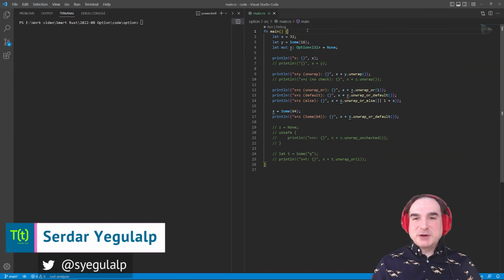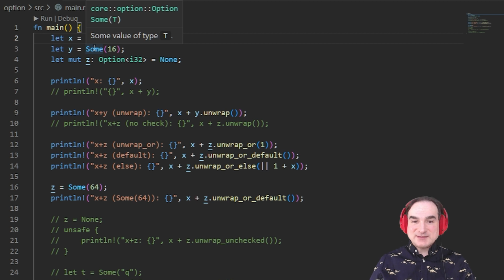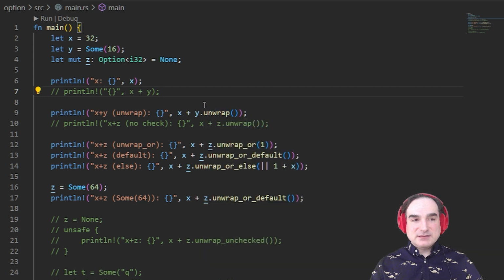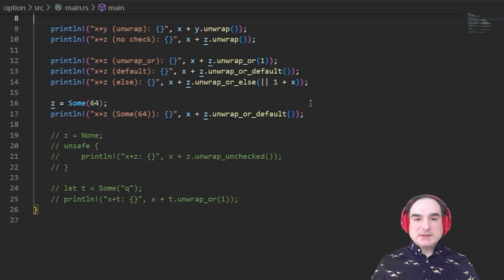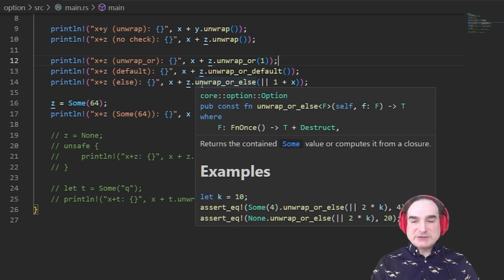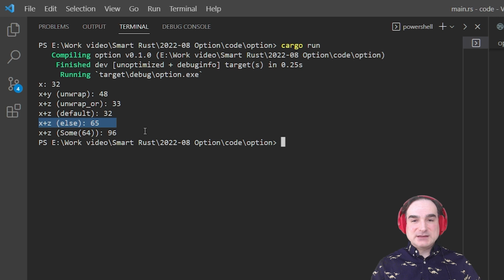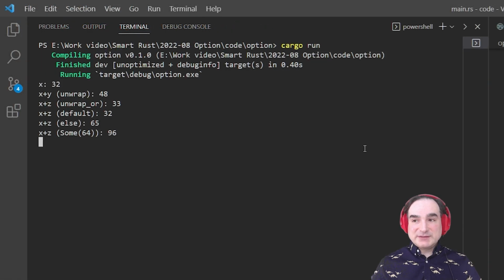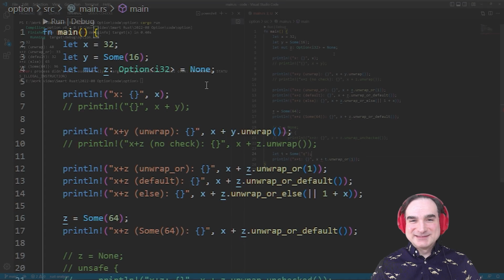How to use the Option type for safe nullable values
Many languages offer "nullable" variables, which can be set to some value, or nothing at all. Rust's Option type provides a safe and powerful way to encode a given variable as nullable. Learn the basics of using Option and its .unwrap methods here.

(A future video will explore the use of Option with the match statement.)